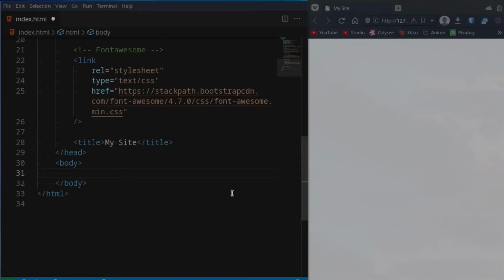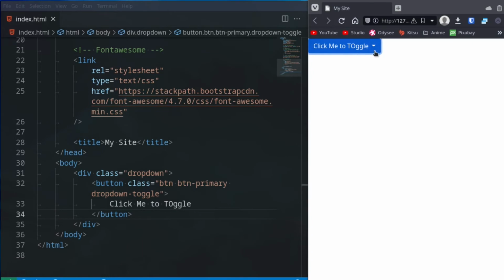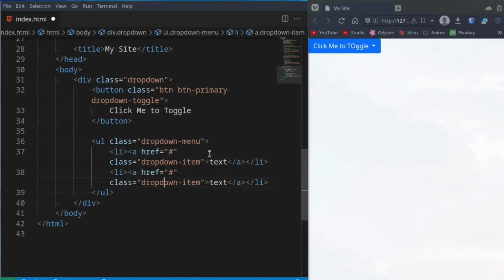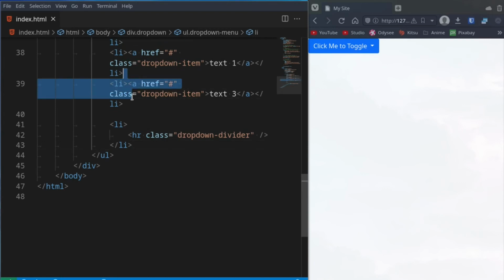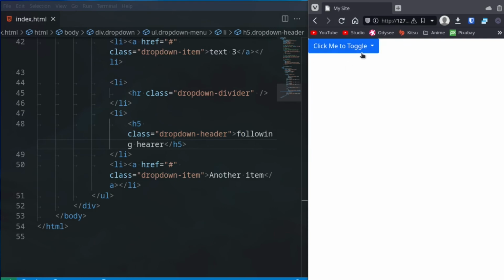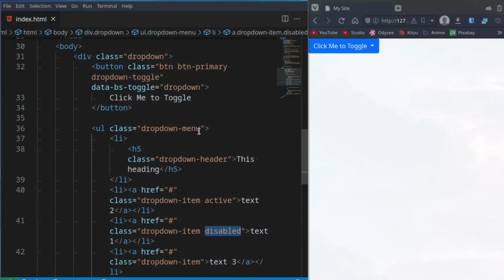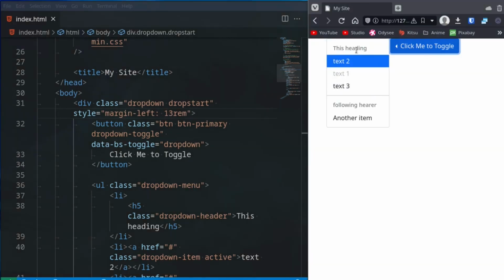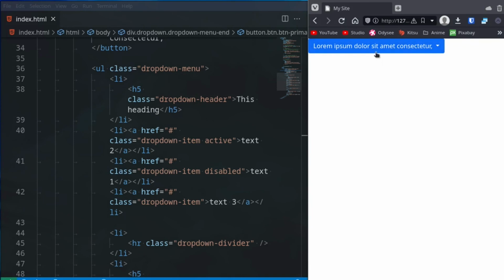Dropdown Buttons - Bootstrap Tutorial (Part 14)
Sometimes a button should have more than one option to choose from, that's where the dropdown button comes into play!